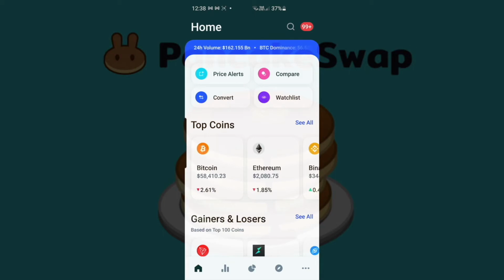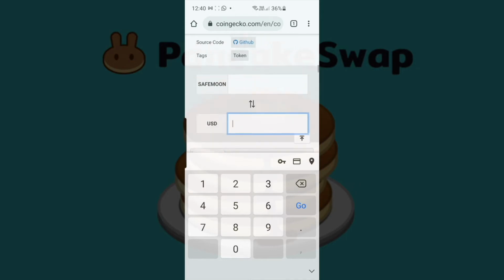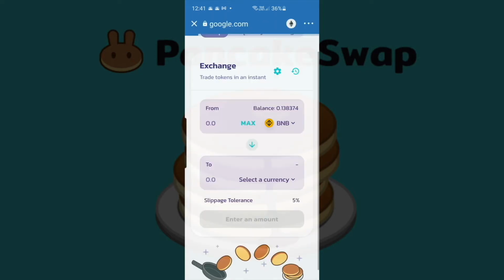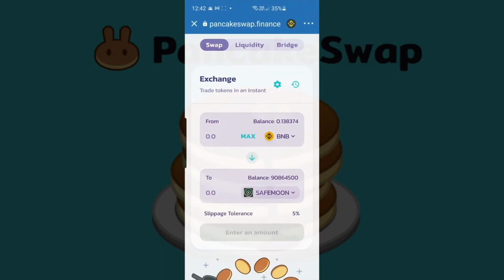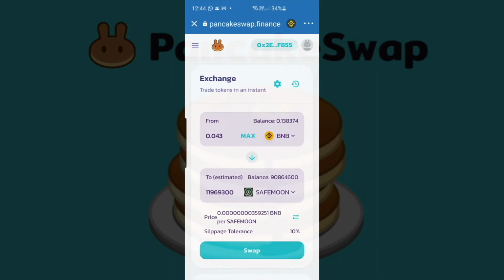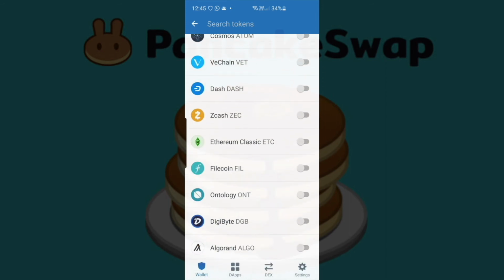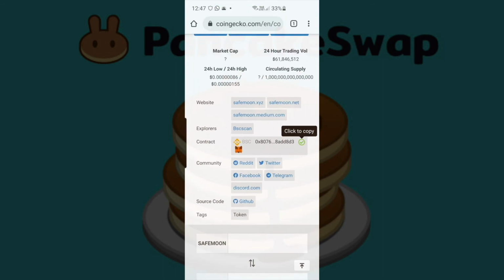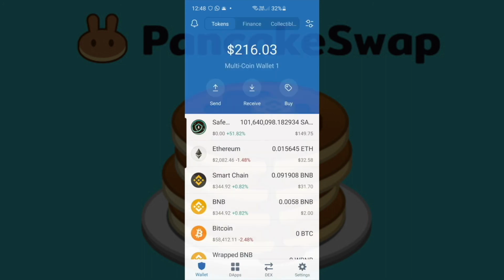How to buy Safemoon and other unlisted cryptos using Pancake Swap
In this video I will show you how to buy Safemoon. I made this video as when I bought this there wasnt much videos showing the full process and I had to work it out.

I will assume that you have Trustwallet already (most other compatible wallet will follow a similar path..make sure the toke can be stored in your wallet or lose your coin).

Also I will assume that you have bought your bnb coin or weth and it is store in this wallet, as you will need it to buy Safemoon in this example.